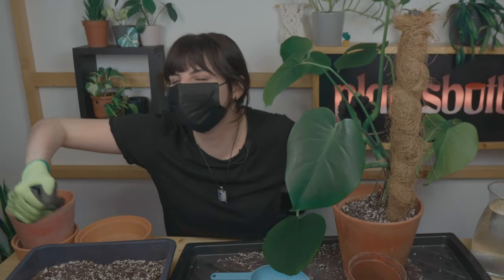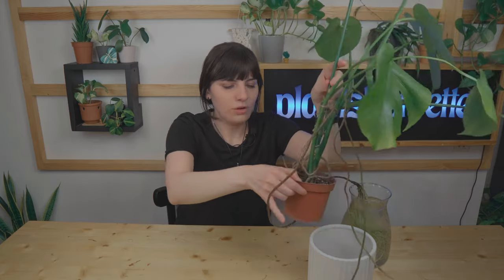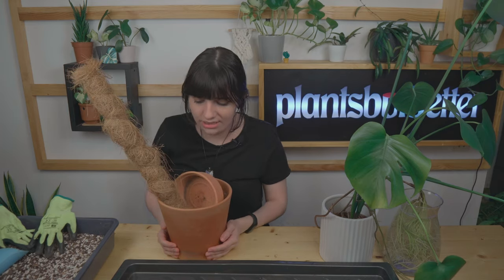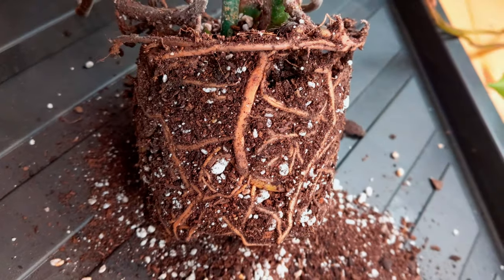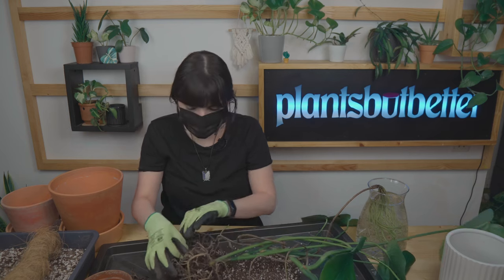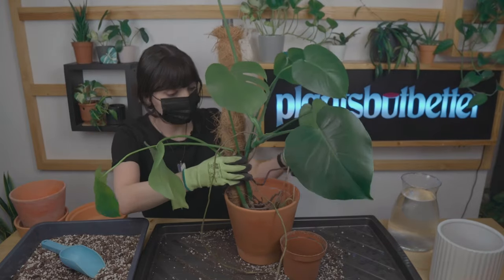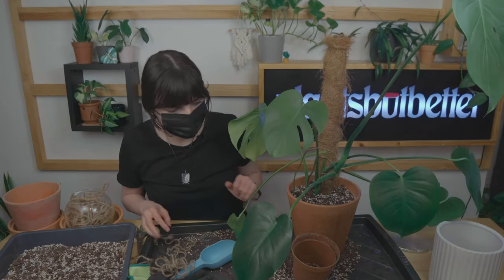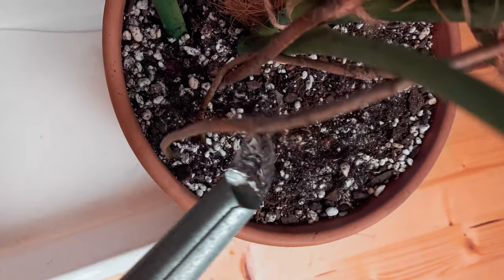Monstera Deliciosa Repotting: Dealing with Aerial Roots like a Pro - Chatting & Repotting Ep. 3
This Monstera Deliciosa needed a repot since September, but better later than never. It grew amazing aerial roots, and if you've been wondering what to do with those, this video might help.

Also called: Swiss Cheese Plant or Split-leaf Philodendron (although it's not a philodendron)

Want to skip or rewatch 👀 a specific section?
0:00 intro
0:49 thrips story
1:49 repotting during winter
2:10 the new soil mix
3:23 terracotta pots
3:52 protect yourself with a mask
4:21 discovering the roots
7:13 choosing the pot
7:47 monstera repotting
9:34 correcting the plant's form
11:25 watering
12:15 cold damage on leaves
12:33 moss pole pro tip
12:51 outro